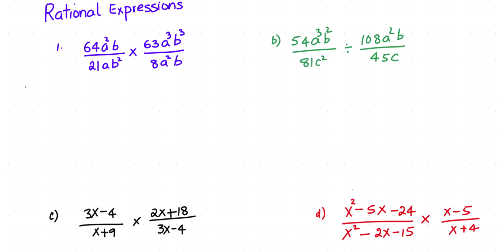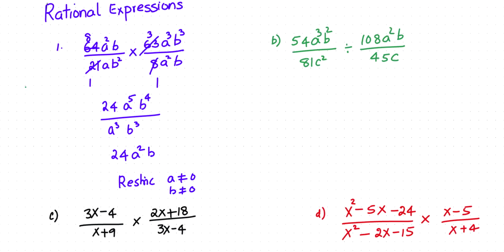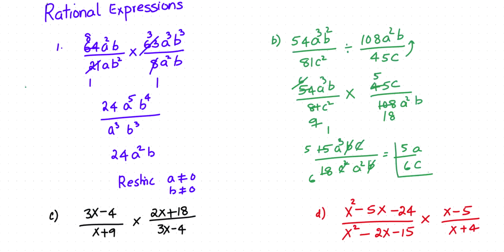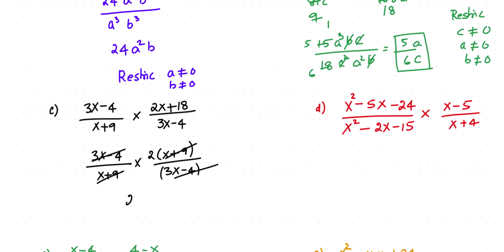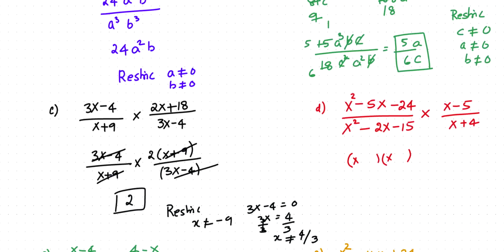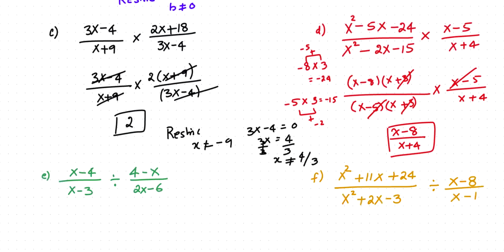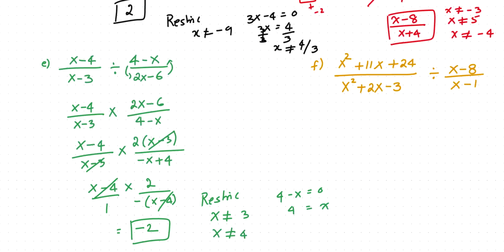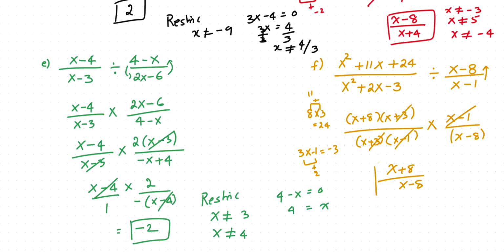Rational Expression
in this video you will learn to solve rational expression